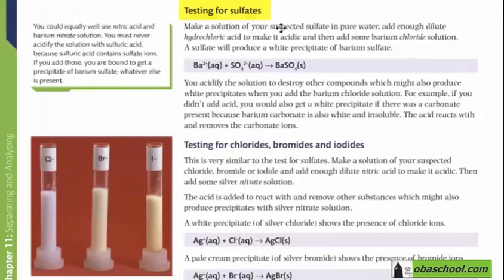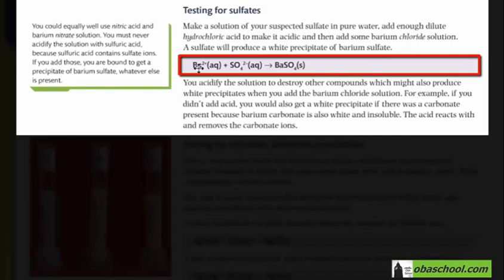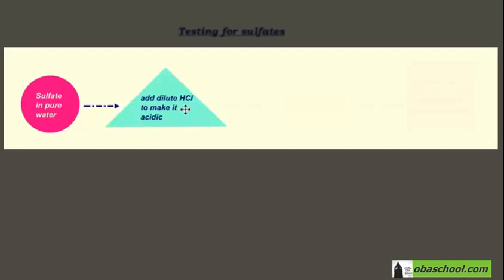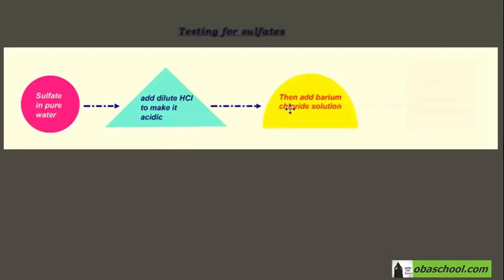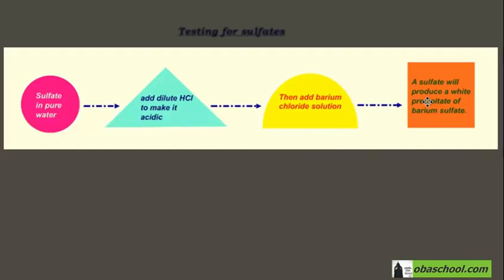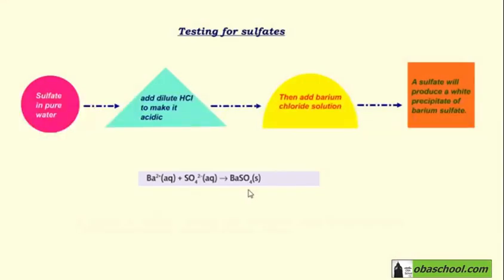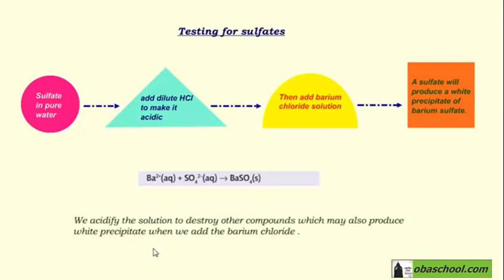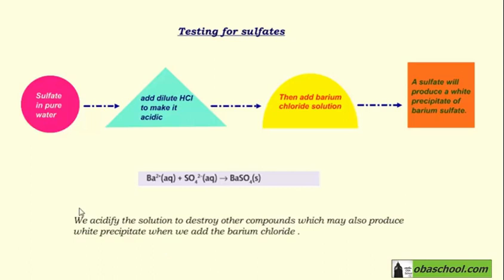Chemical Analysis – 1.22 Tests for Negative Ions – Testing for Sulfates